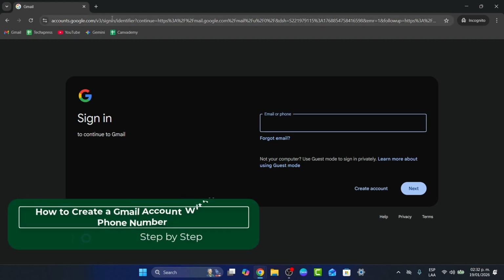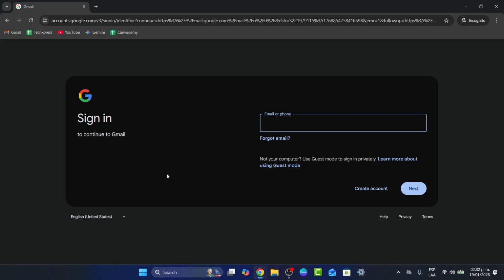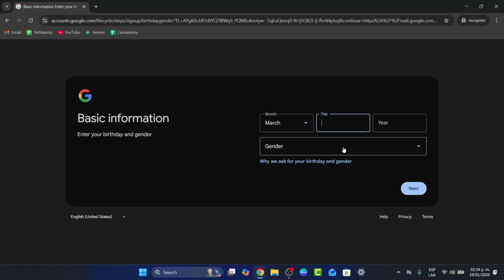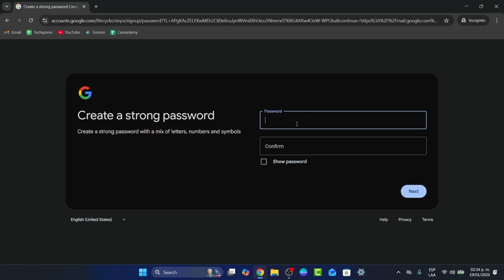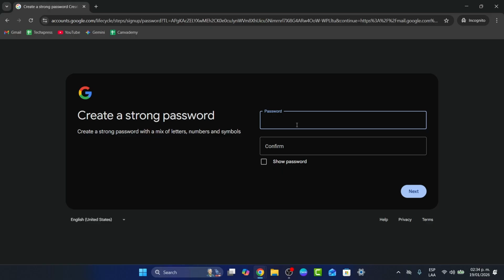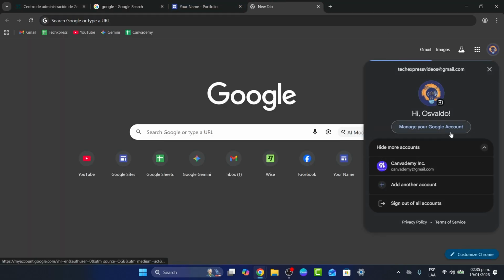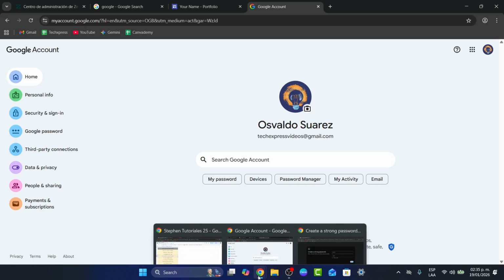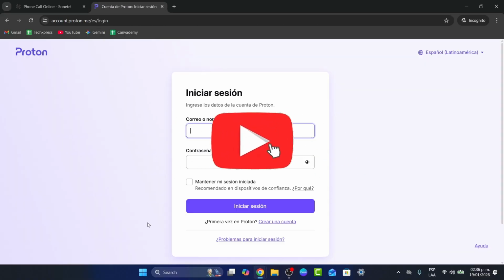How To Create Gmail Account Without Phone Number?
Wondering if it’s possible to create a Gmail account without using a phone number? In this step-by-step tutorial, we explain what works, what doesn’t, and the real options available when signing up for Gmail.

🔍 In this video you’ll learn:
✅ Whether Gmail requires a phone number in all cases
✅ How to create a Gmail account without phone verification
✅ Alternative signup methods that may work
✅ Common limitations and restrictions
✅ Tips to avoid account issues or lockouts